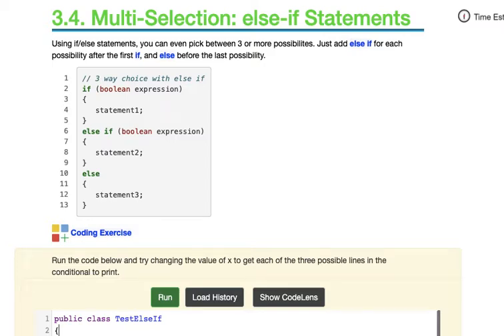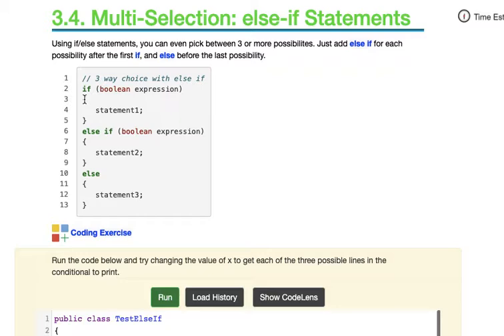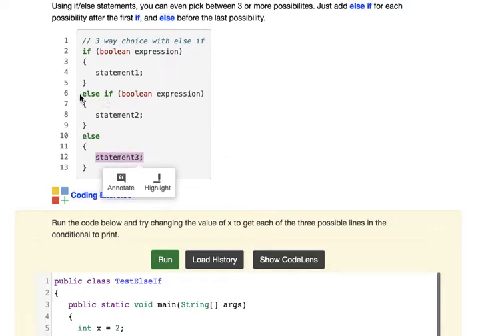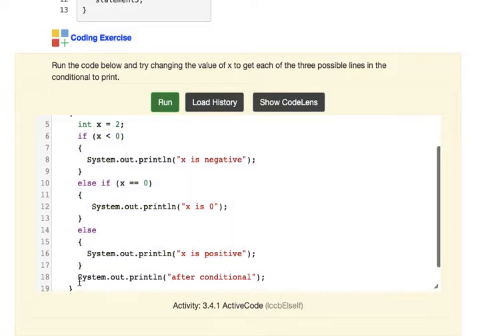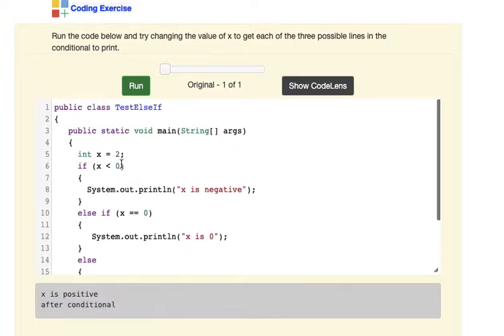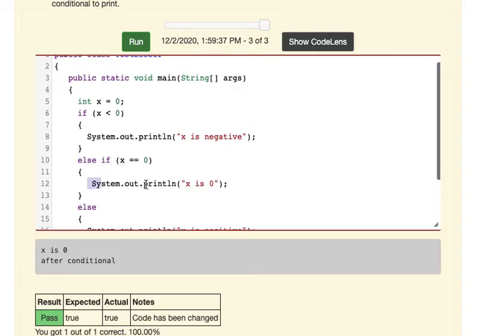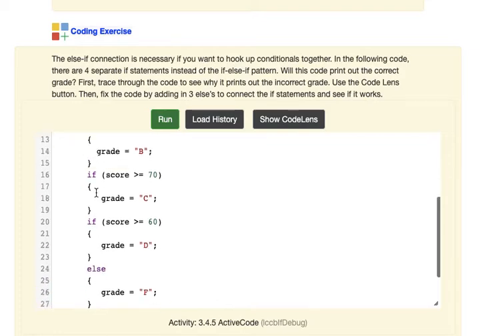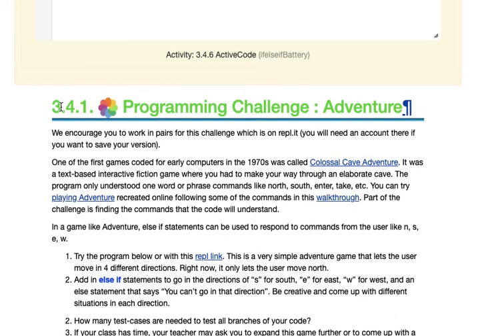3 4 Multi Selections